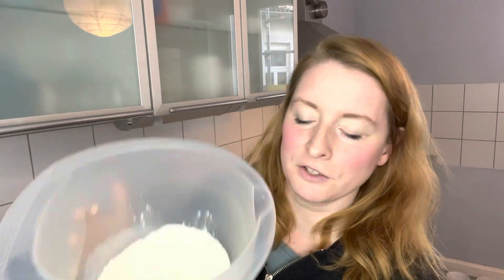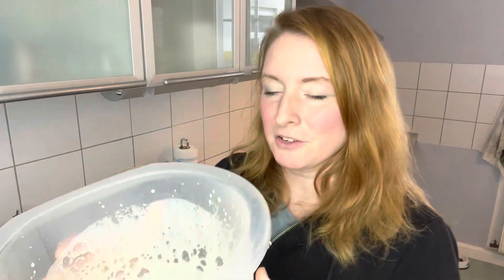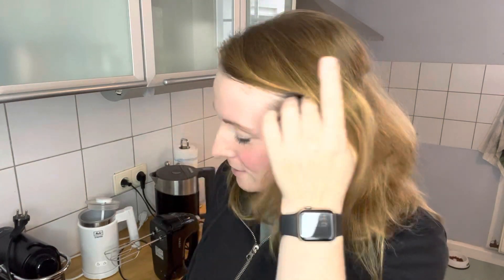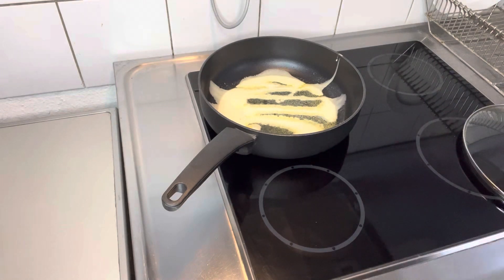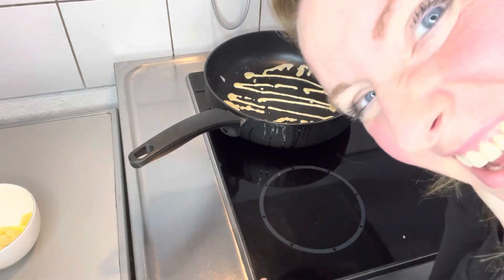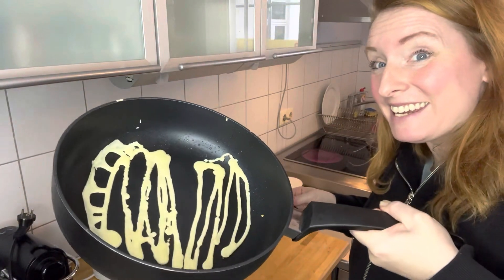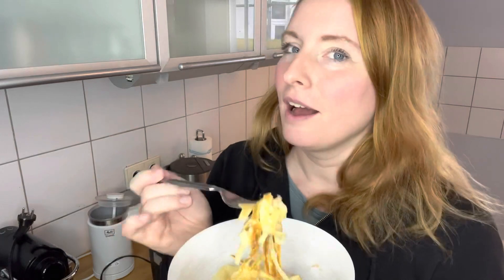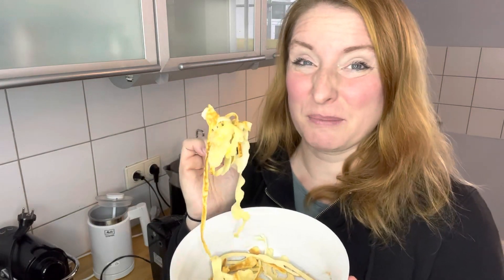I tried the TikTok trend pancake spaghetti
I tried the TikTok trend pancake spaghetti- are they any good….?